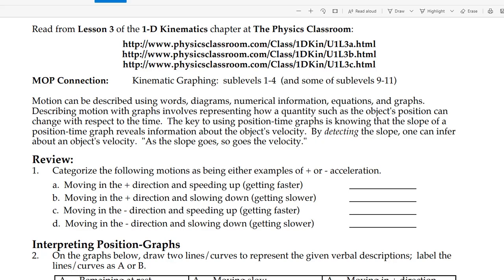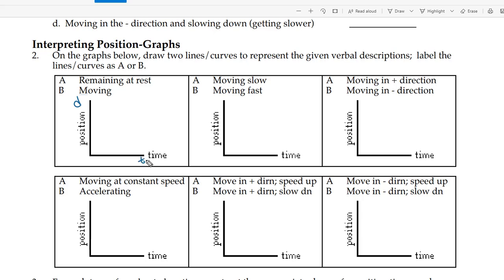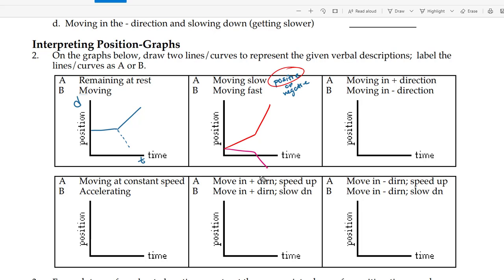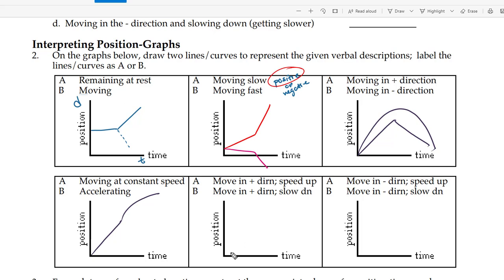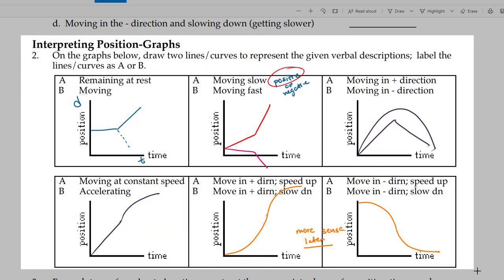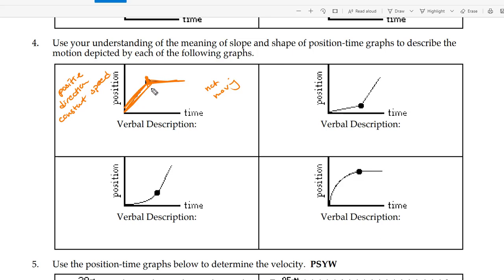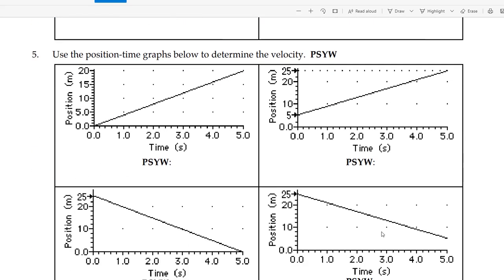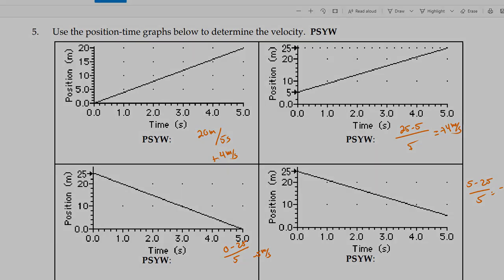Physics H Unit 1 Practice Problems Graphs